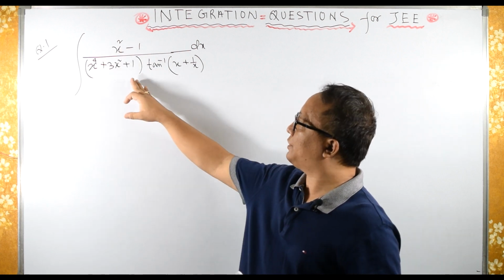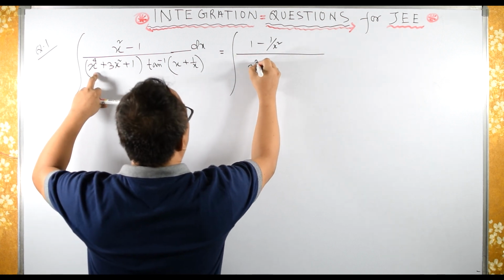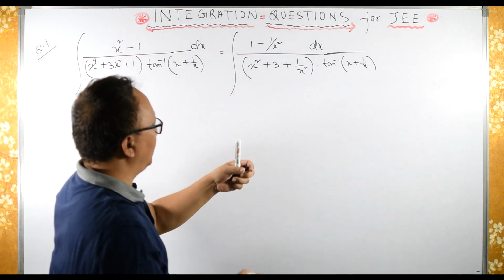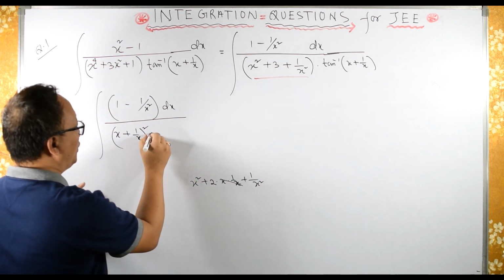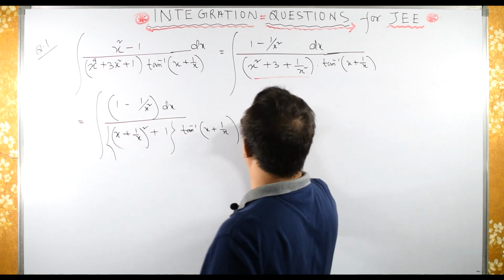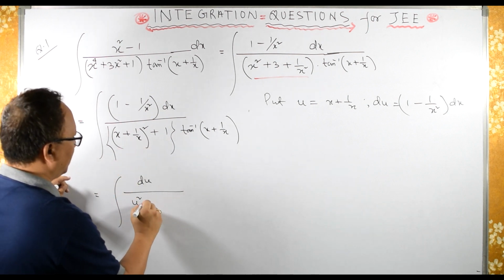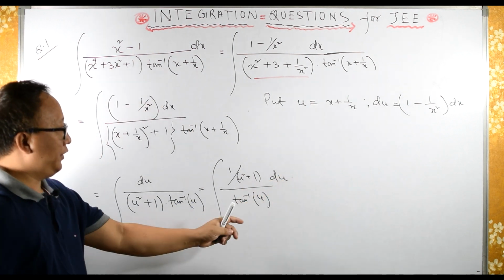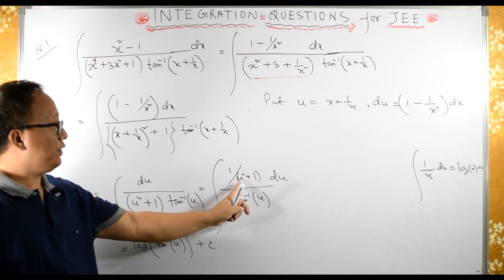Integration by substitution | Most Repeated Questions | JEE Maths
Learn how to solve complex integration problems with the powerful technique of Integration by Substitution in JEE Maths. In this video, our expert instructor will guide you through the most repeated questions, providing step-by-step solutions and helpful tips along the way. With this video, you'll gain a deeper understanding of Integration by Substitution and be better equipped to tackle the toughest integration questions in IIT JEE. Don't miss out on this essential resource for JEE Maths preparation!